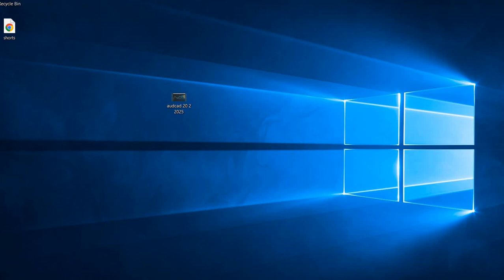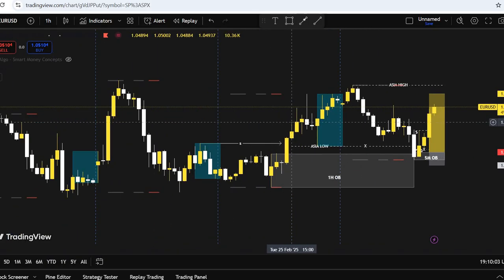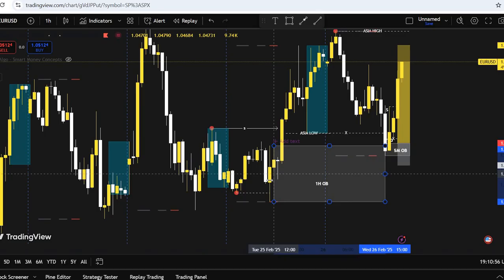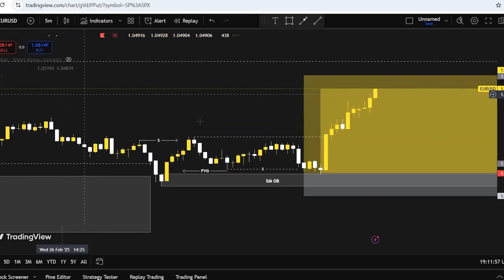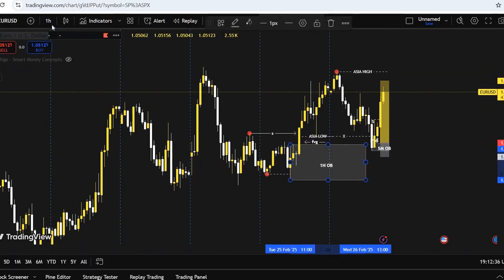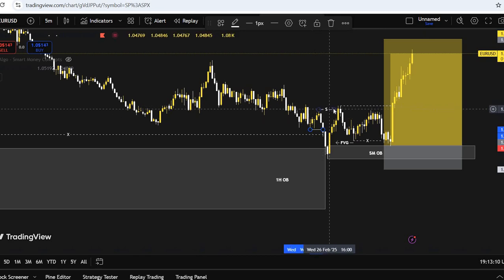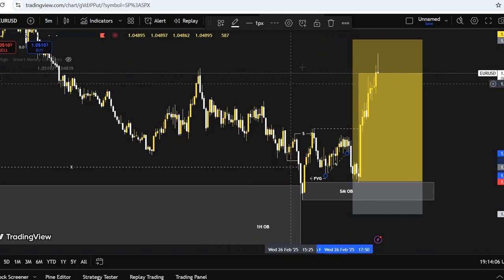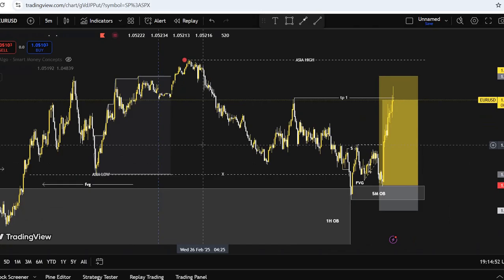EUR/USD Trade recap 26 2 2025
TRADE RECAP ON EUR USD FROM 26TH FEB 2025 USING SMC METHOD.